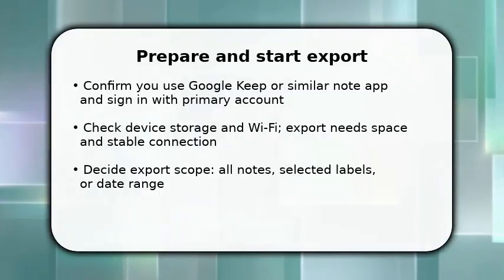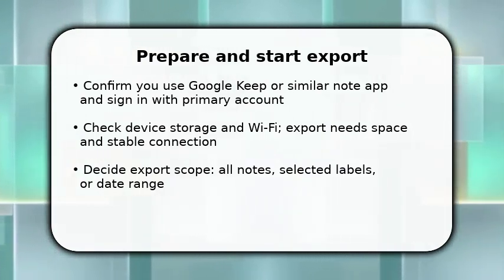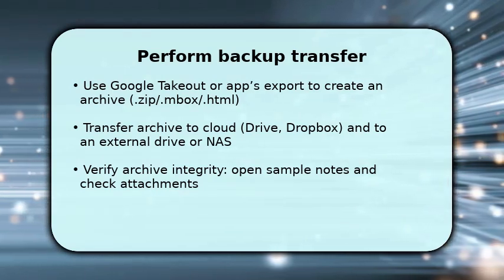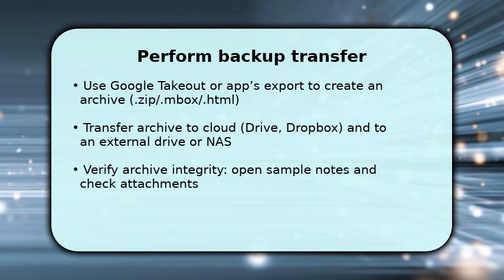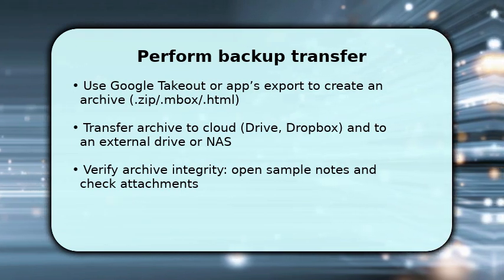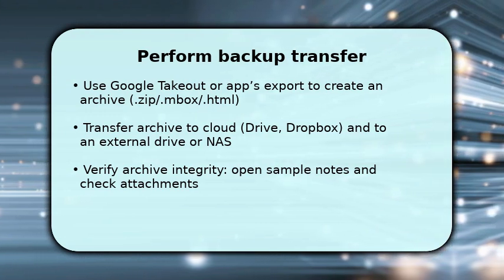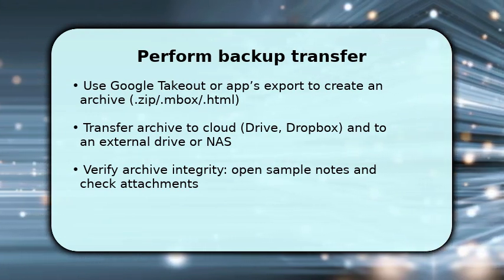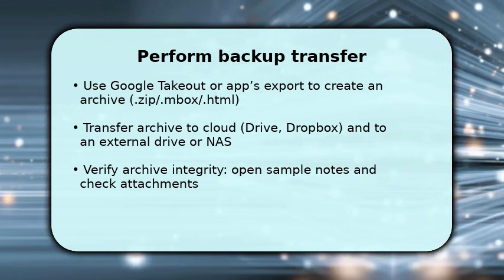How to Get Keep Notes Backup - Easy Guide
How to Get Keep Notes Backup - Easy Guide | 🔒 Surfshark VPN Deal — Stay private and secure. $1.99/mo + 3 Months Free ▸

Discover the simple steps to back up your Keep Notes app on various devices. This guide walks you through seamless data preservation, ensthy and restoration techniques for peace of mind.

Keep Notes backup, backup notes application, preserve keep notes, restore keep notes, keep note syncing, data protection Keep Notezers, how to back up your notes app, save and restore digital memories with Keep Notess, using the cloud for keeping records securely, Keep Notes data management